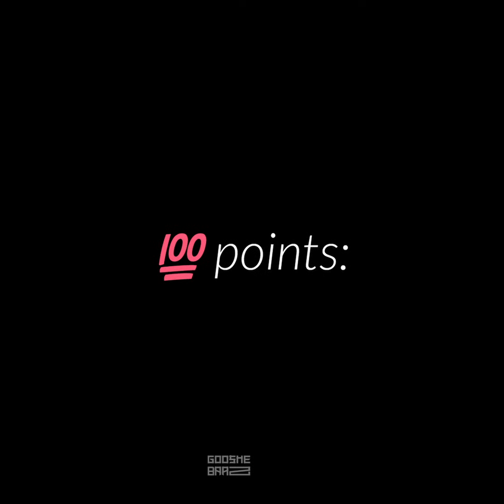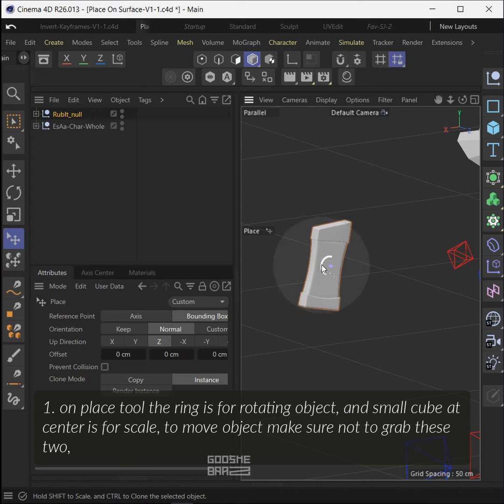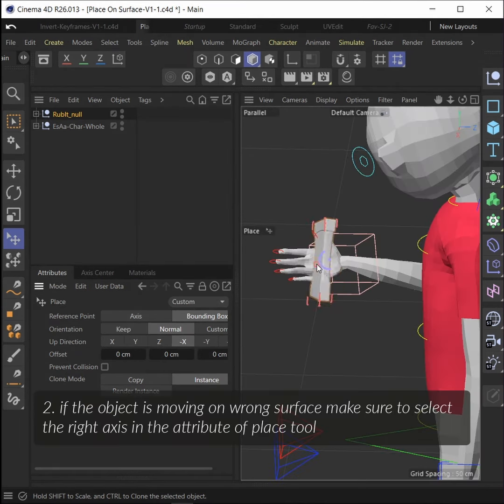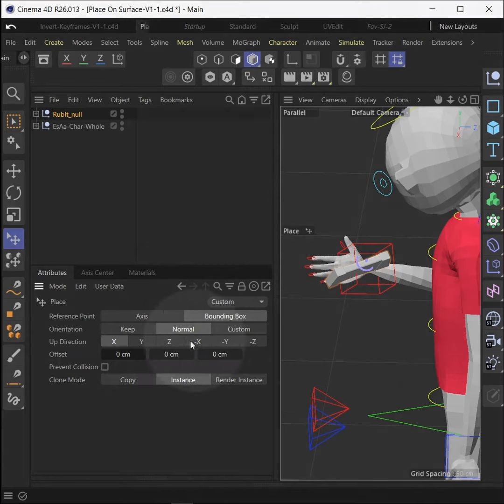#05 - How to Place on Surface in Cinema 4D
in this short tutorial I explained How to Place on Surface in Cinema 4D , this can easily done with place tool

📝 whole video in text 📝:

❓ How to quickly place an object exactly on surface of another object? (with out moving it manually)

⭐ Solution:

1. select the object
2. select place tool (by shift c and typing its name) or select it from tool menu or from left hand side
3. grab the object and move it on the surface that you want to place it
4. now you can tweak the position(with move tool (shortcut E)) and rotation(with rotation tool (shortcut R)) a little bit it if needed’

💯points:

1. on place tool the ring is for rotating object, and small cube at center is for scale, to move object make sure not to grab these two,
2. if the object is moving on wrong surface make sure to select the right axis in the attribute of place tool

you can see my other content on my YouTube and Instagram.